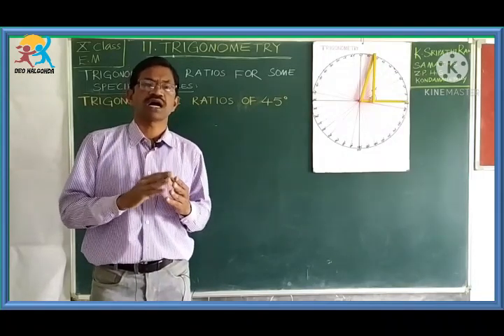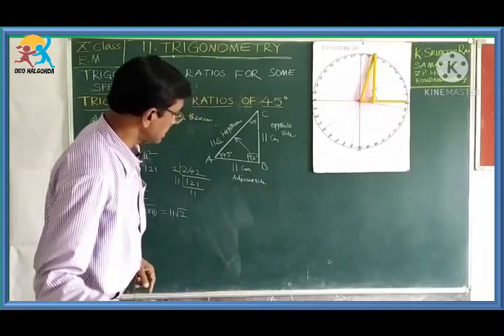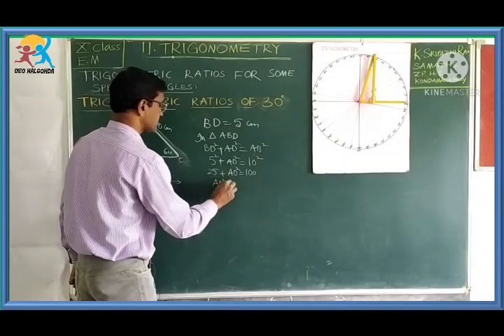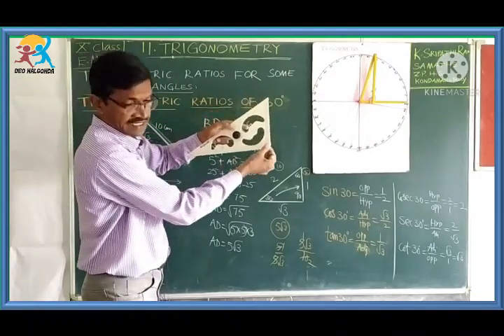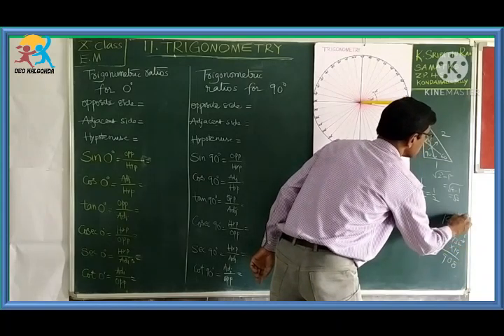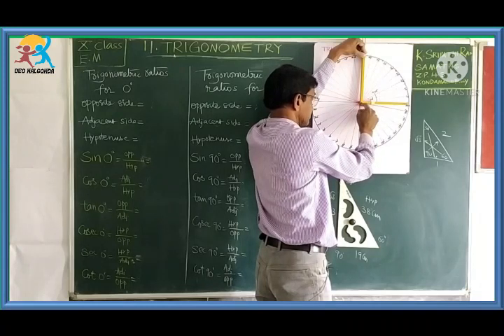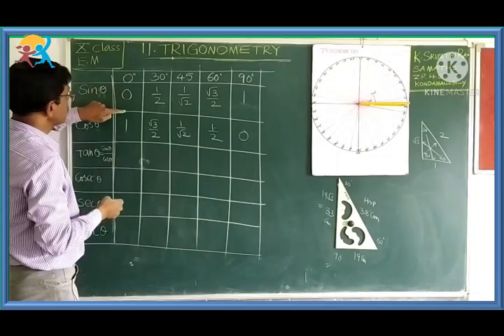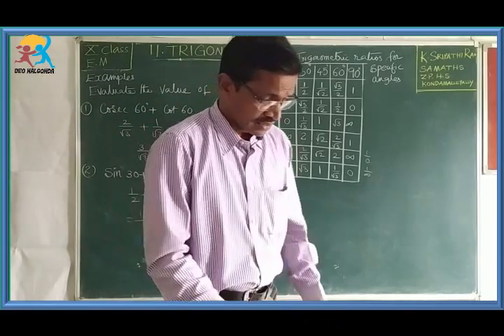10h EM Maths Unit 11.Trigonometry Part3